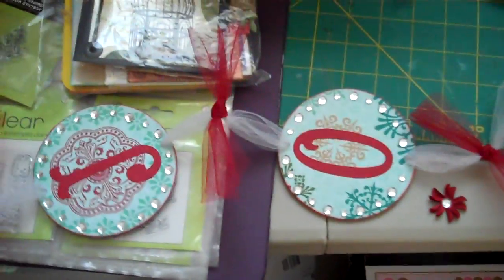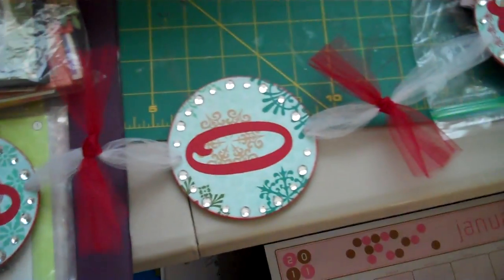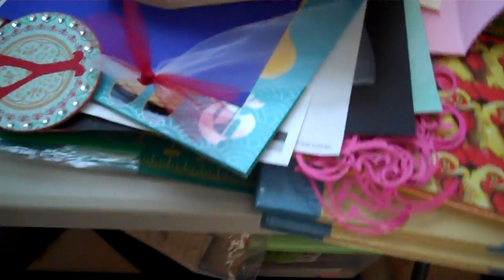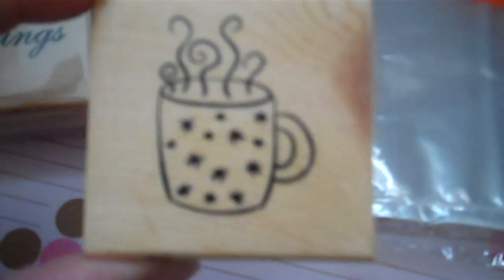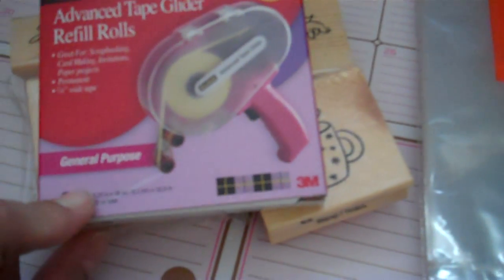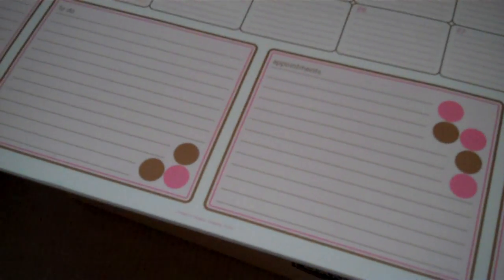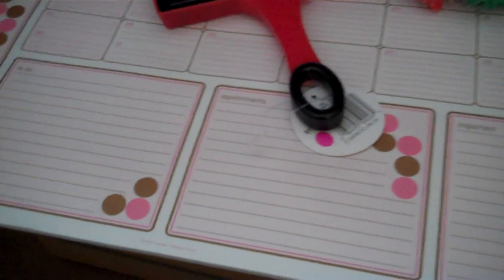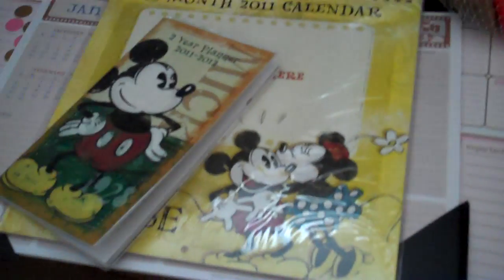Banner and quick haul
Here are some things i bought and made. went to michaels and target. tfw